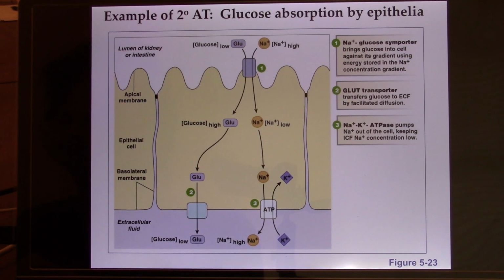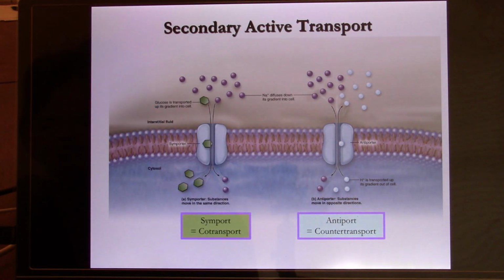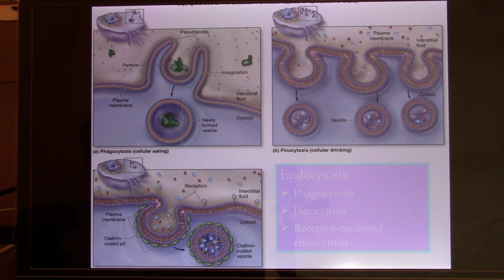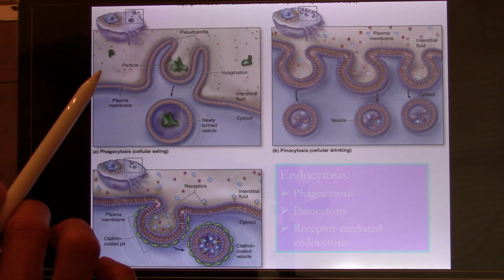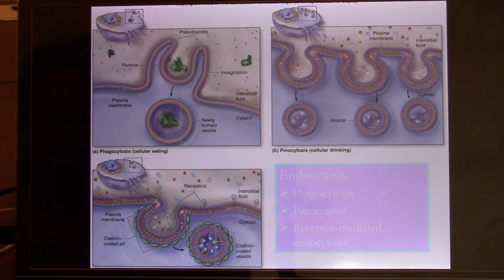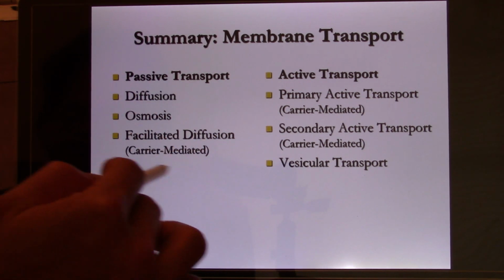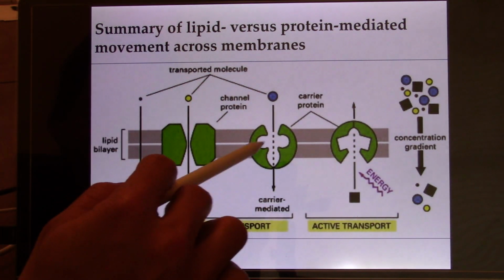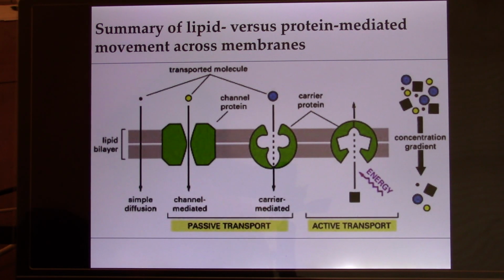UT Bio365S Human system Physiology Online Lecture Membrane Movement04